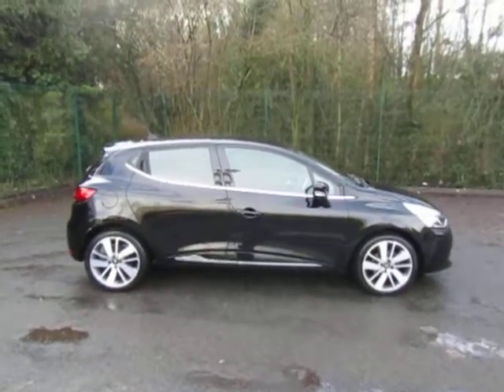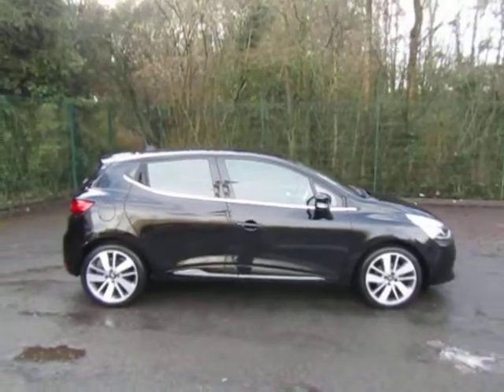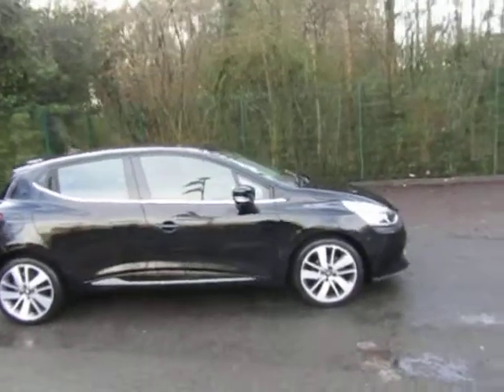Renault Clio Dynamique S MediaNav DCi